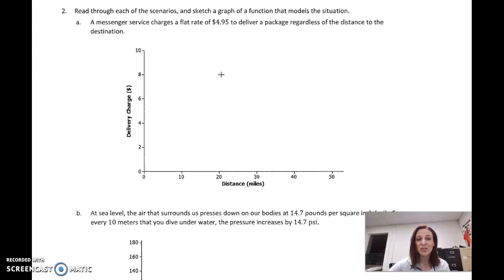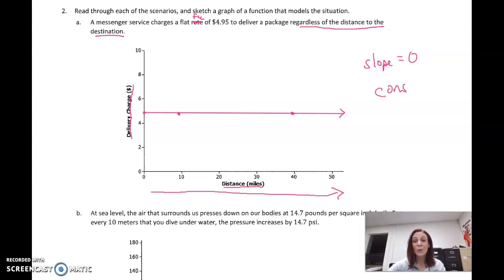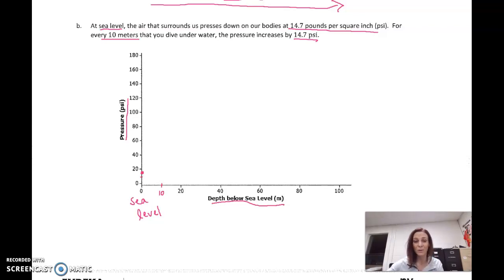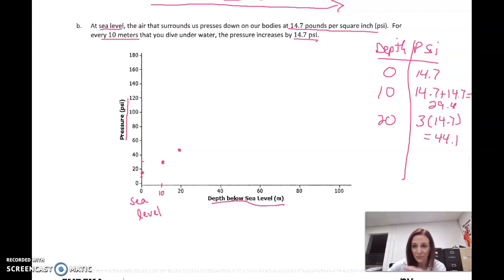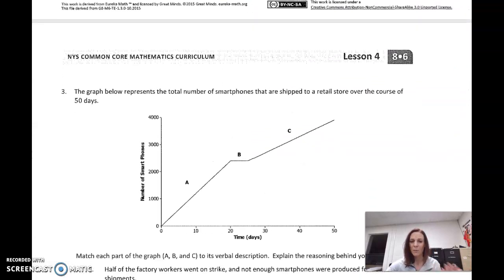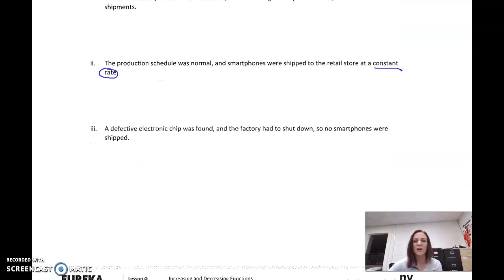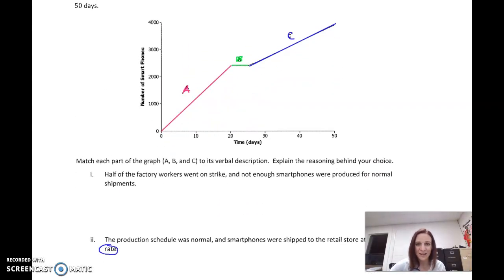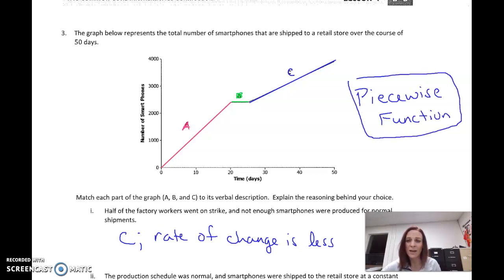M8 Lesson 6.4 Increasing and Decreasing Functions (2)